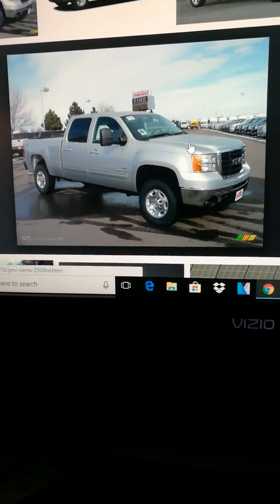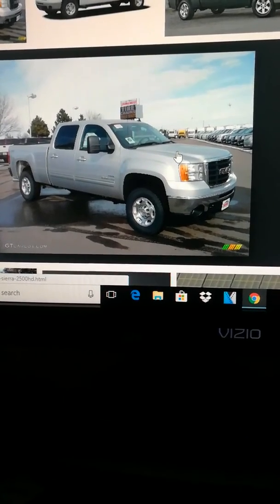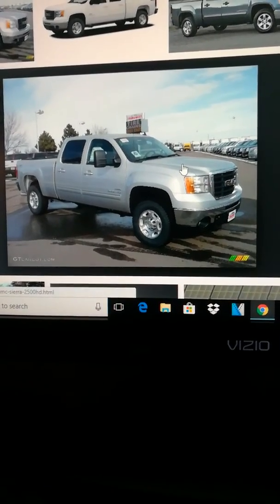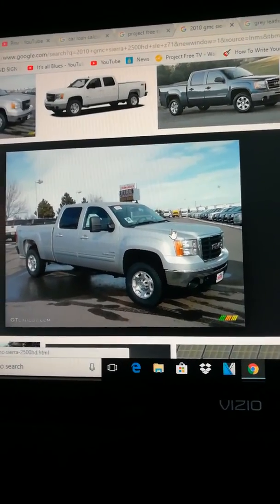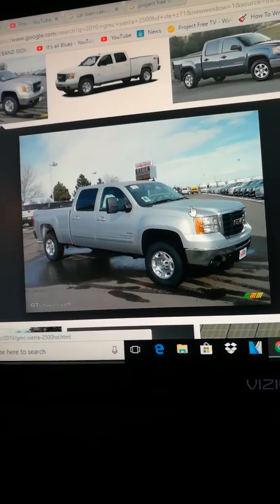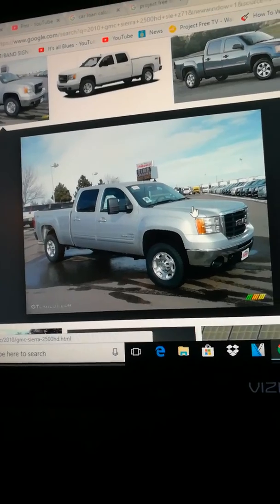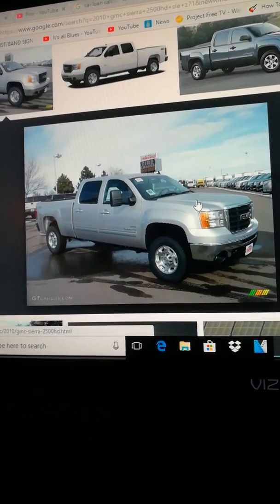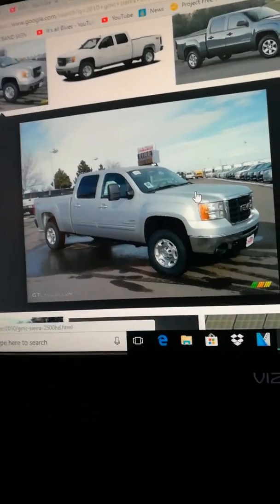I found me a truck GMC 2500 HD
I love this truck only thing I wish it had would be leather seats